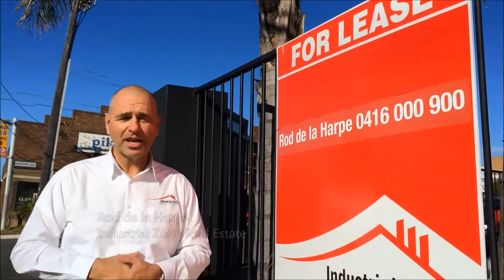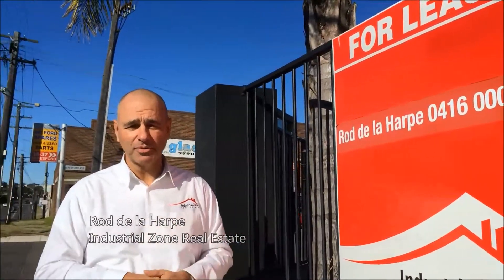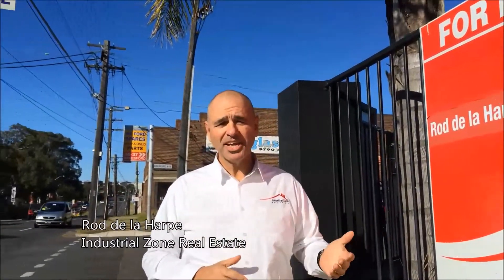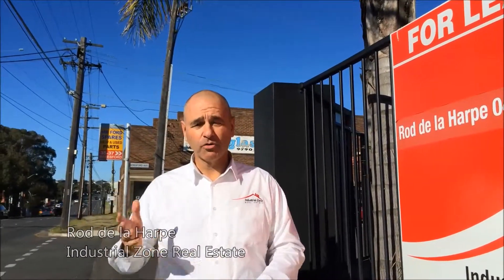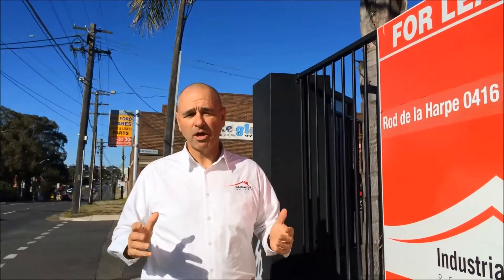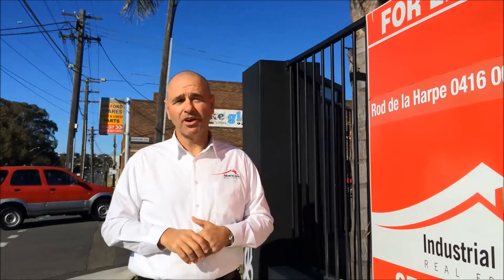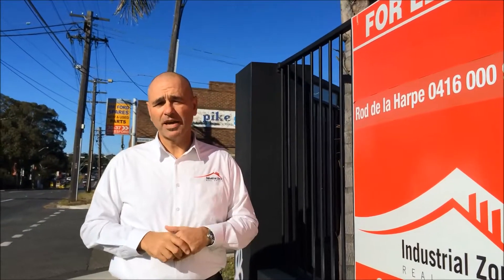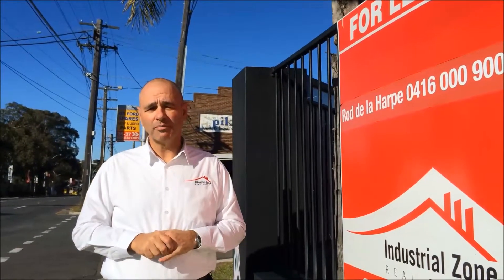Workshop For Lease at 2-4 Beresford Avenue Greenacre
Exposure Plus

- Approved panel beater use
- Spray booth in place
- Huge clearspan workshop areas
- Internal amenities
- Kitchenette facilities
- Modern first floor offices

Office Area: 122m²
Warehouse Area: 738m²
Building Area: 860m²
Site Area:  971m²
Minimum Clearance: 3.7m
Maximum Clearance: 4.9m
Roller Doors: Yes
Zoning: Industrial